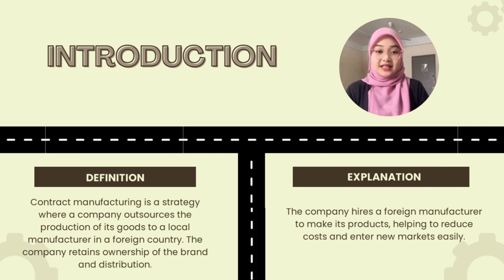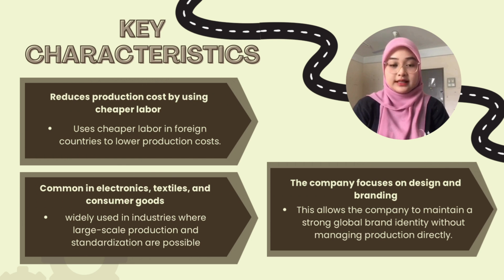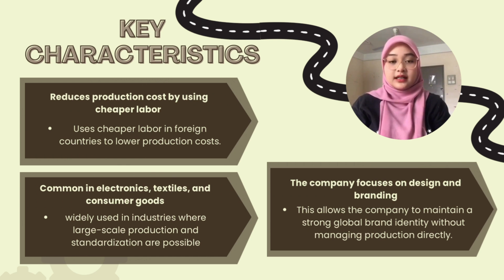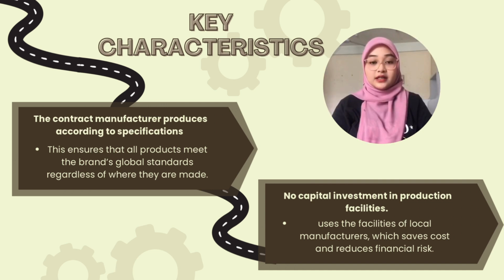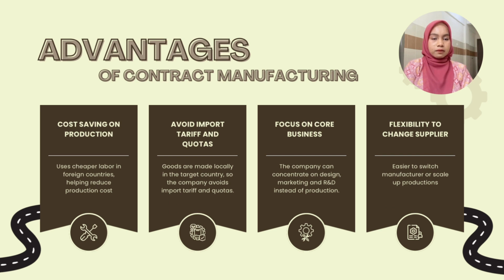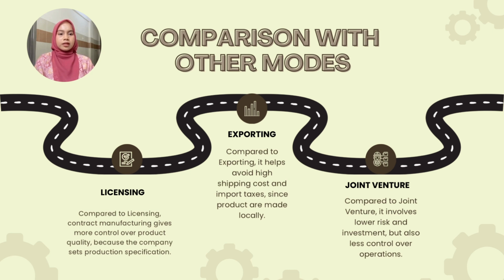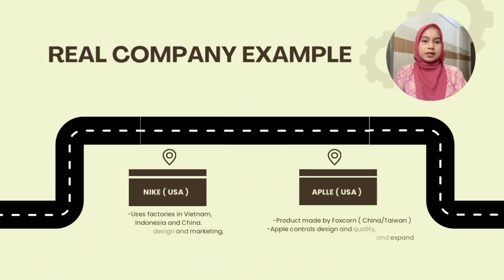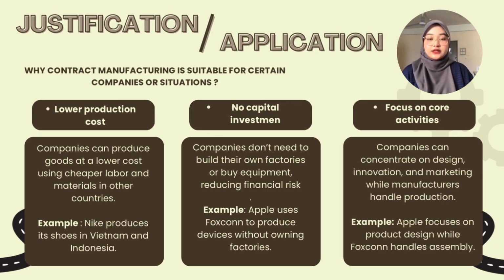CONTRACT MANUFACTURING (non equity modes) - DPP20023 INTRODUCTION TO INTERNATIONAL BUSINESS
Chapter 4 - Entry and Expansion